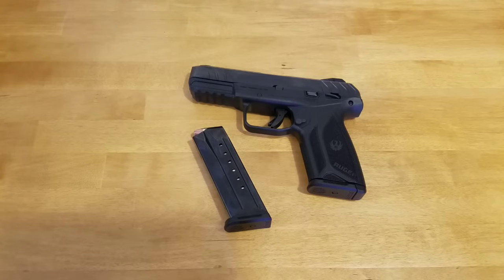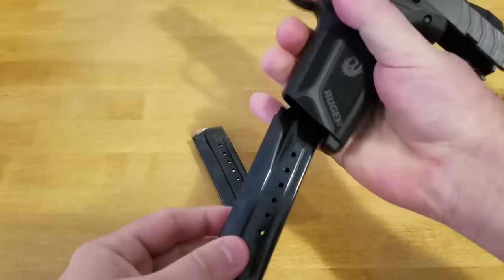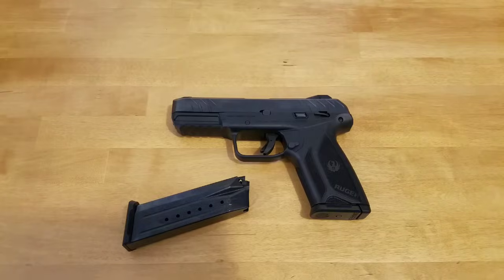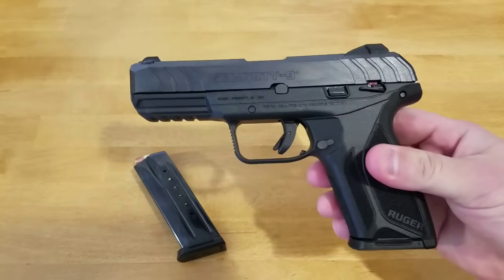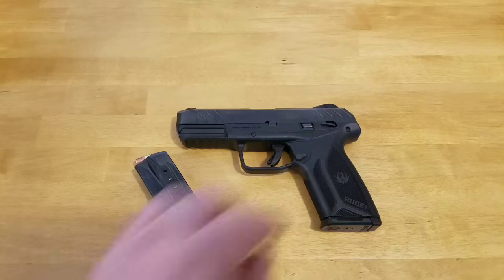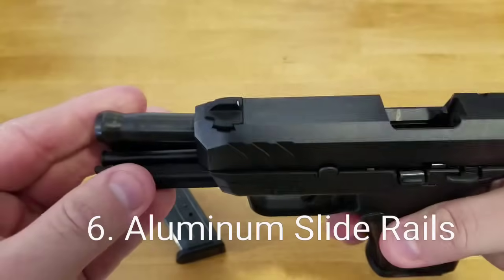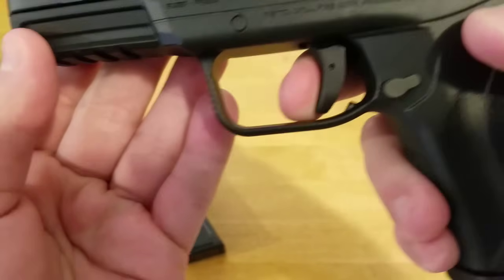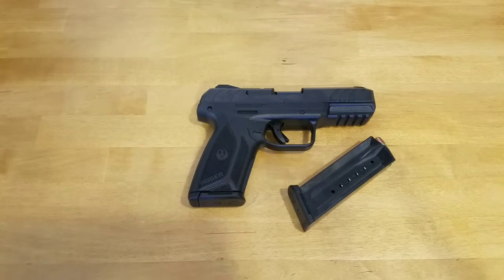7 Things to Know: Ruger Security-9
7 things to know about the Ruger Security-9 before you buy it. I discuss: autoforwarding, price, comfort and weight, accuracy, sights, aluminum slide rails, and the long trigger reset.

Please consider supporting the channel by shopping through one of these links! (YOUTUBE, PLEASE NOTE: None of the below linked sites sell firearms, prohibited firearms accessories, or ammunition, and as such do not violate YouTube's firearms policy).